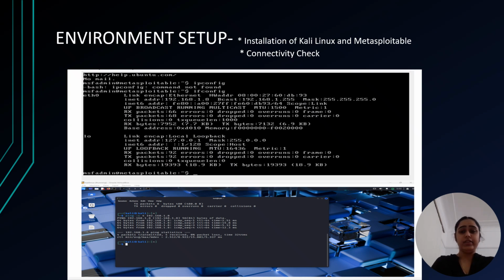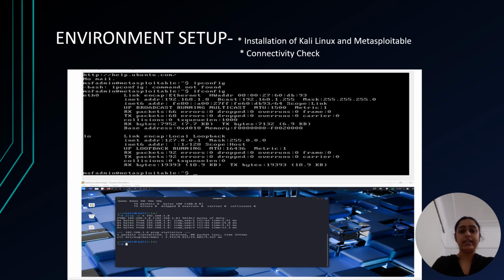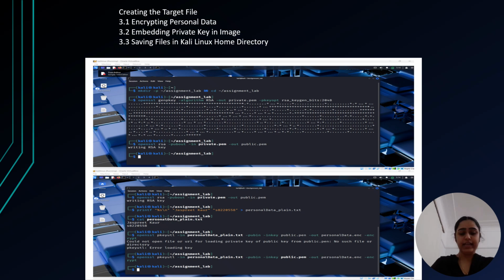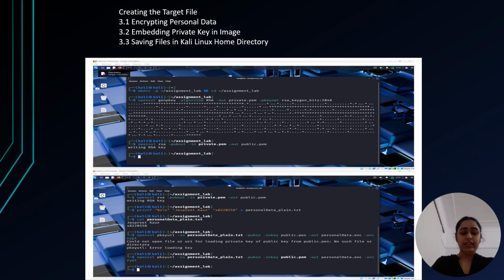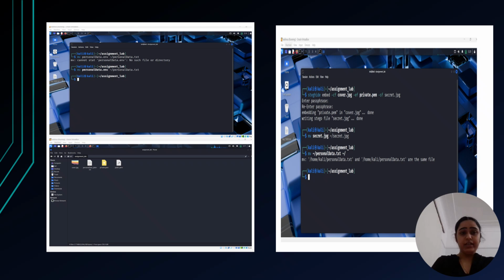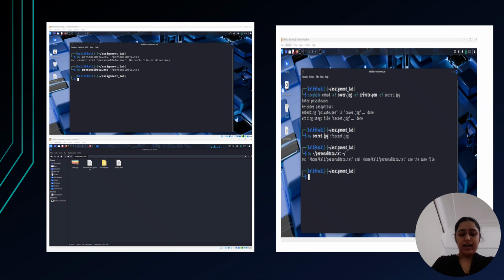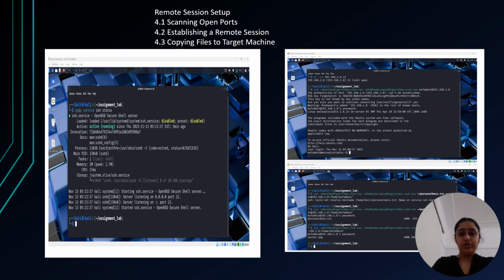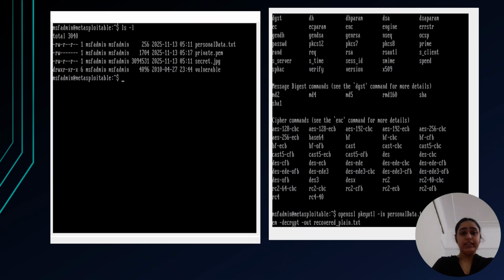CYBER SECURITY VIDEO PRESENTATION